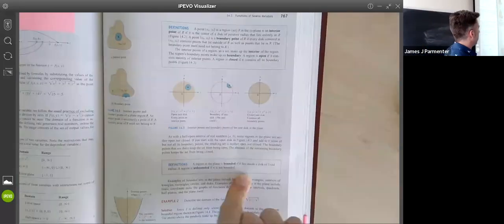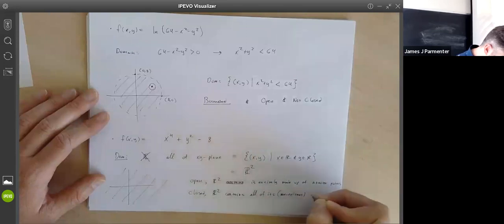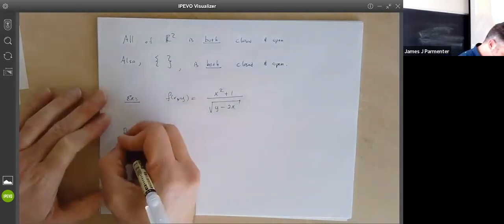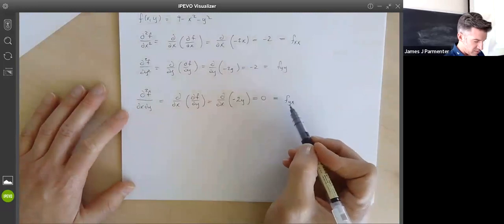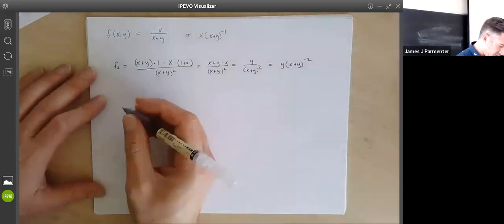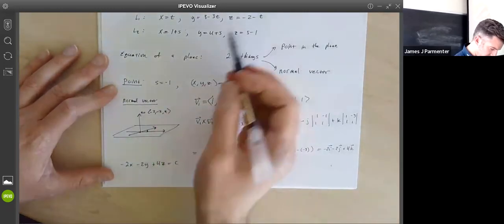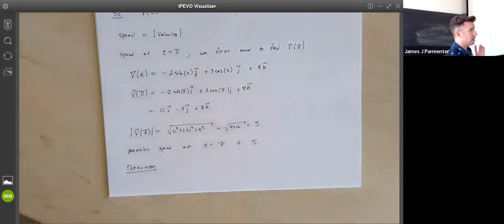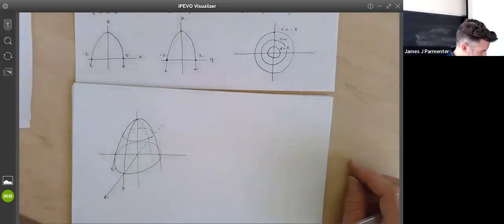Co-21C 5-19-2022 (Partial Derivatives & Exam Review)